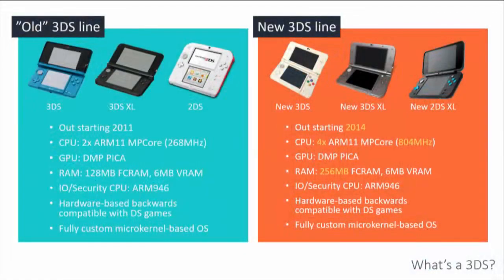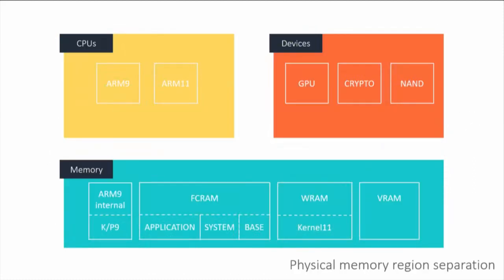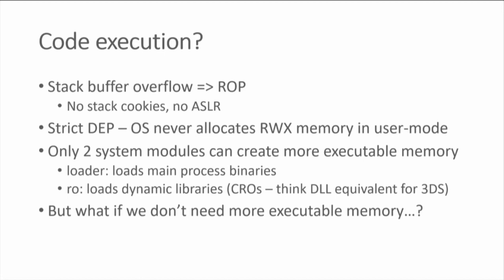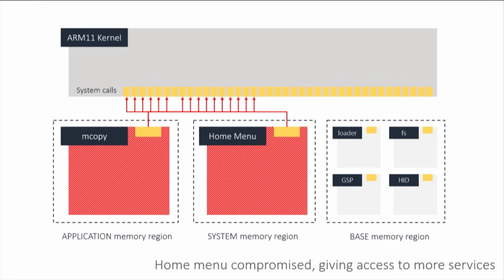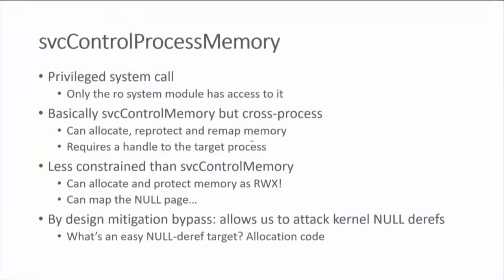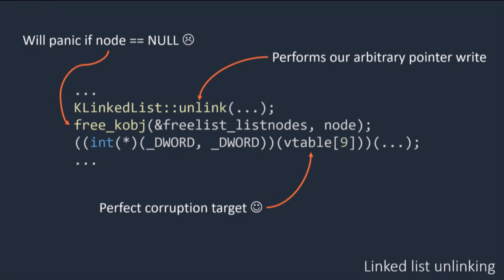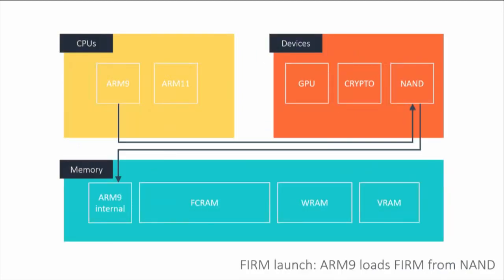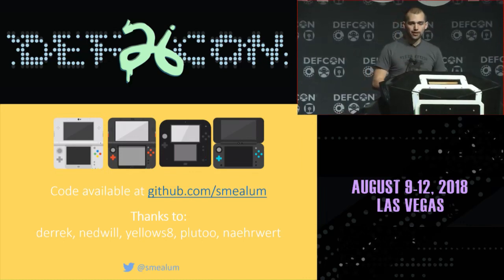Jailbreaking the 3DS through 7 years of hardening